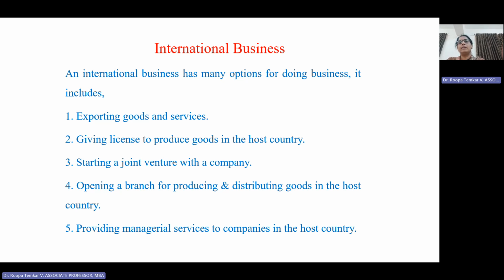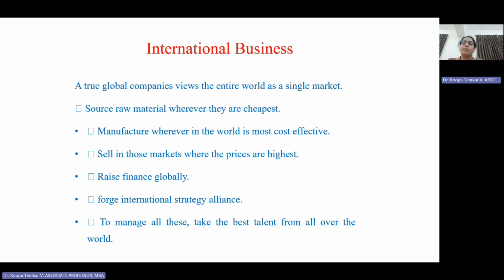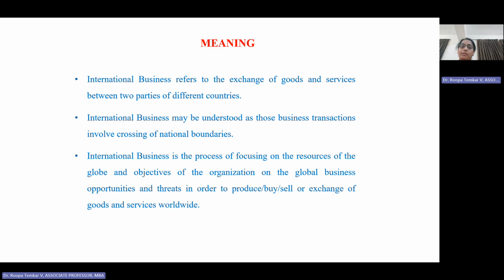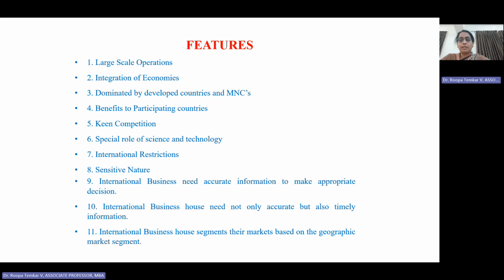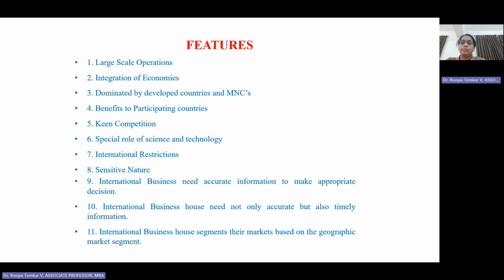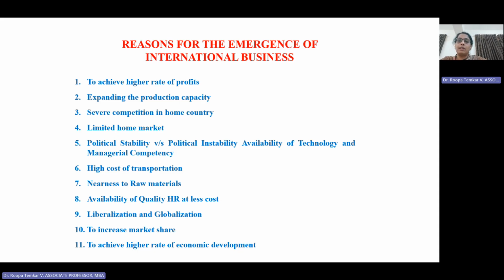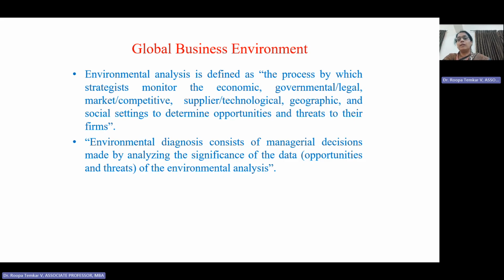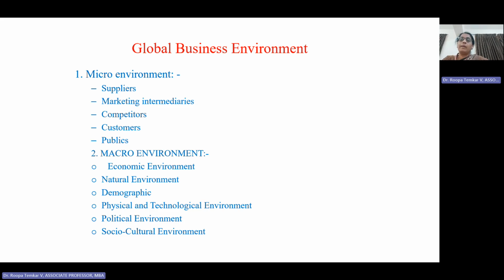1 IB 1 20260306 095954 Meeting Recording 1